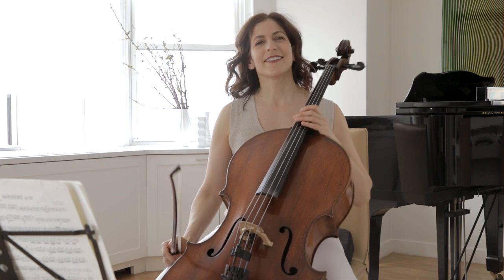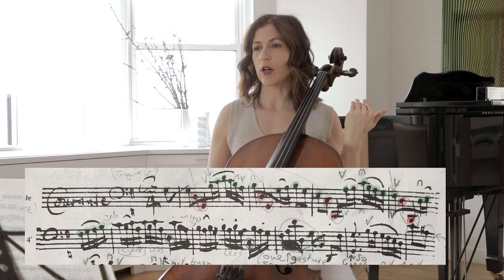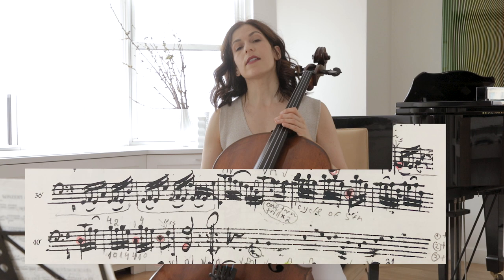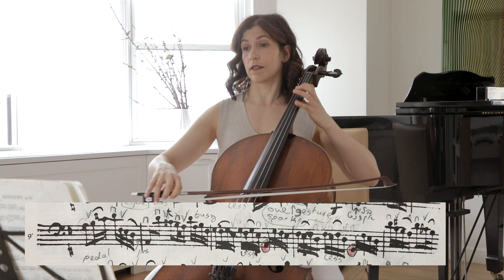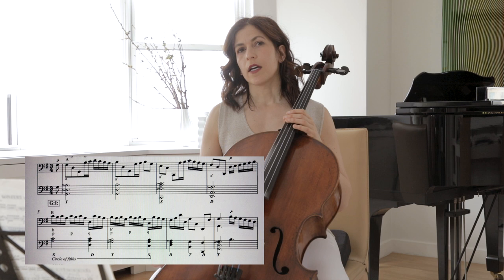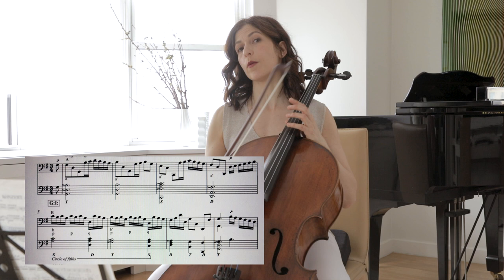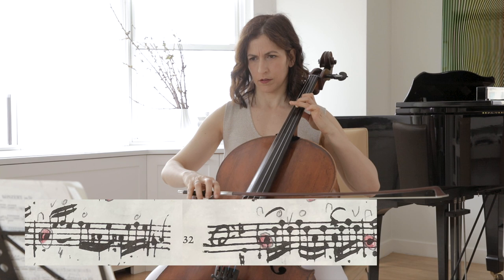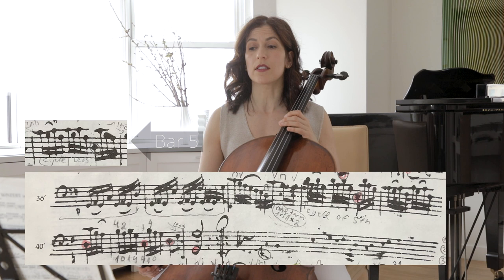Bach Masterclass: Courante from Suite No. 1 - Musings with Inbal Segev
Hello Cellists,

Come practice with me! Today on Musings with Inbal I’ll talk about the Courante from Bach’s Suite No. 1. My lesson will include a look at the overall (and simple) harmonic and melodic structure -- then a discussion about other techniques Bach uses in this movement.

Below is a short reading list and helpful links for studying the Bach cello suites. Please let me know if you have any comments and/or questions, I would love to hear from you.

Allen Winold’s book: Bach’s Cello Suites: Analyses and Explorations

"The Fencing Master" and the sequel, "Bach and the Happy Few," are both must reads if I may say so, written by THE baroque cellist of our time, Anner Bylsma.

Another must-have is Barenreiter’s urtext edition, which contains facsimiles of the manuscript copies in the hand of Anna Magdalena Bach, Johann Peter Kellner, as well as the Westphal library manuscript (anonymous copiers), first editions, and more.